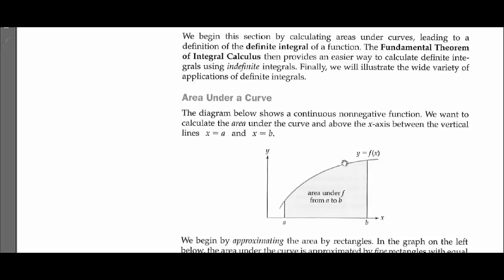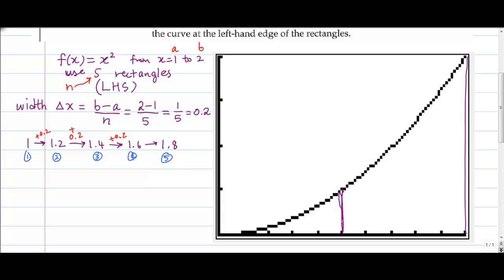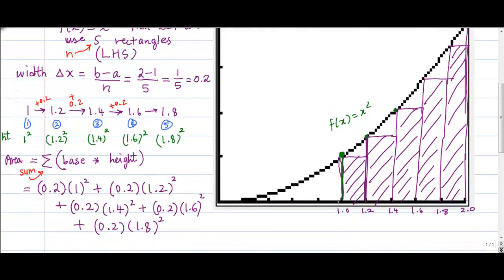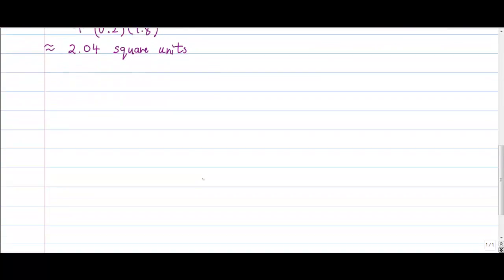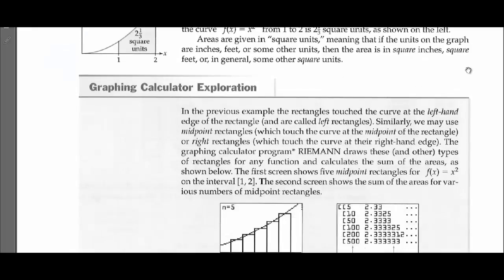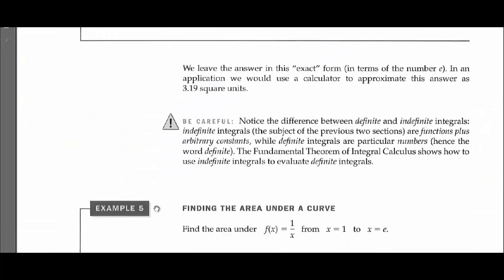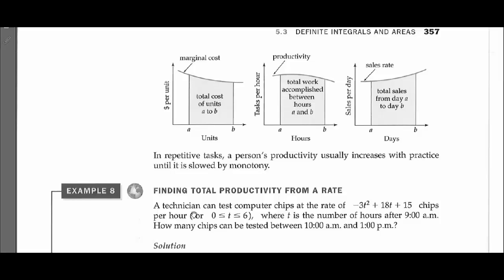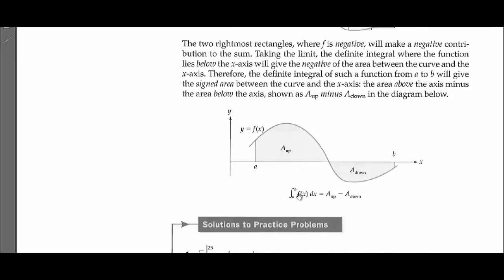AppCalc Sec 5.3: The Definite Integral & Riemann Sum